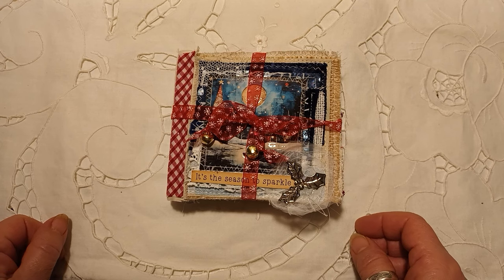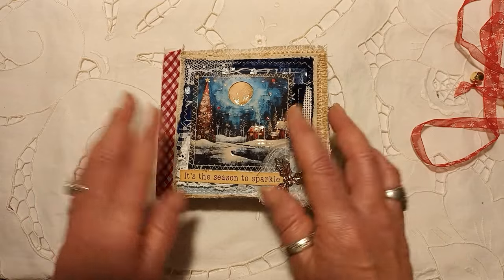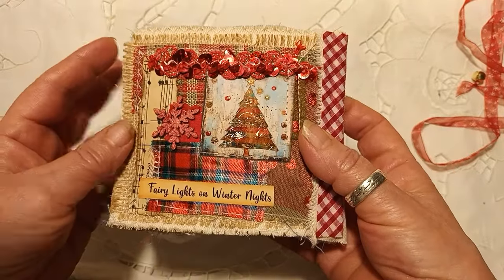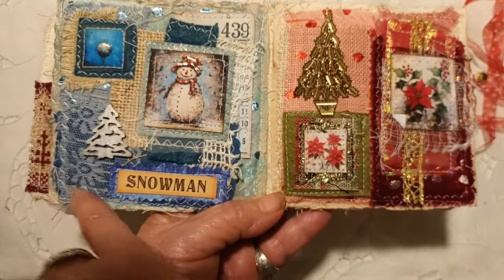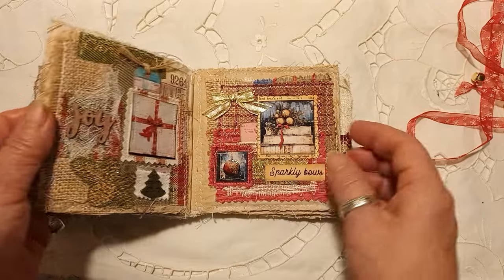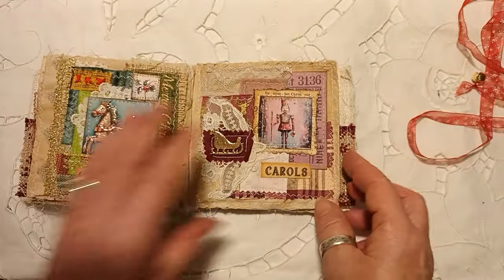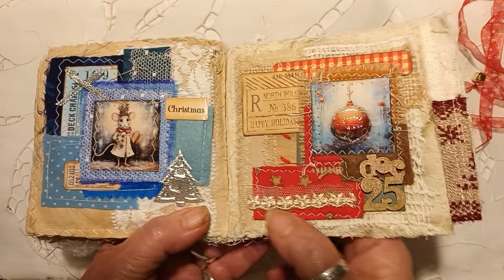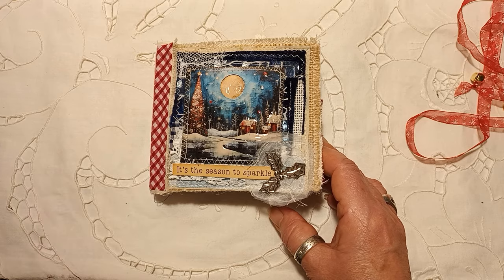✨️SOLD✨️- Fun filled Christmas themed rag book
This fun creation is now available in my Etsy Store

I have created this little rag book as my DTP for Brygida @KleeblattCreationsusing her beautiful Christmas Time Collection images

Measures: 5 inches x 4 1/2 inches and is filled with lots of textures; fabrics, wooden and metal embellishments.  Perfect as a Christmas stocking filler.

Etsy Store